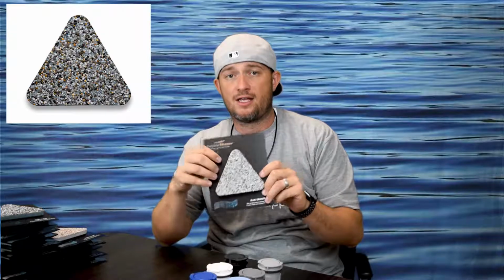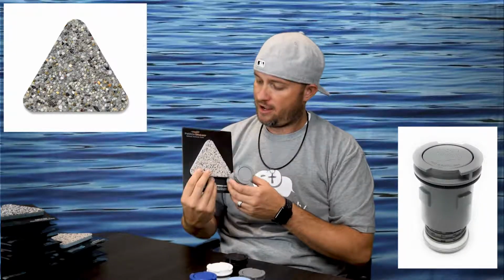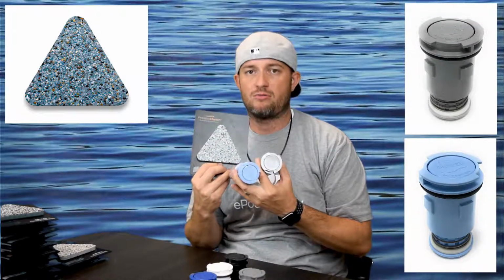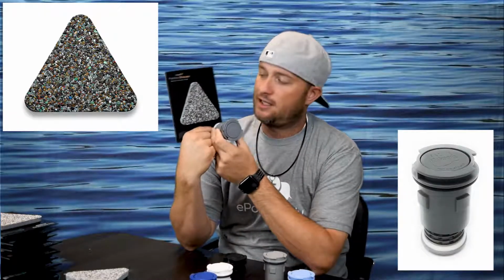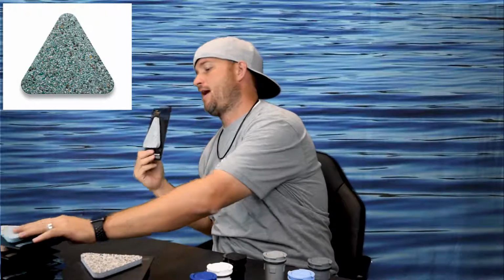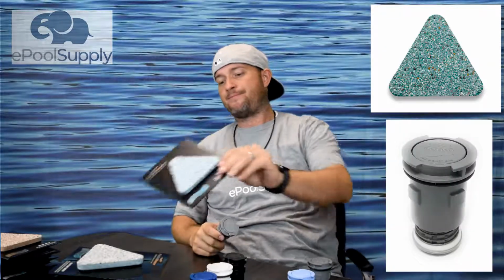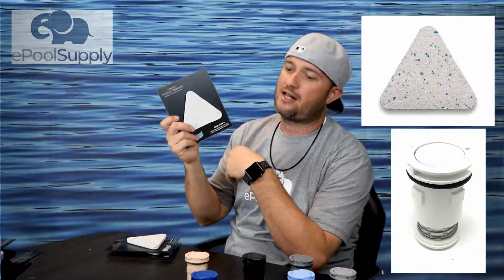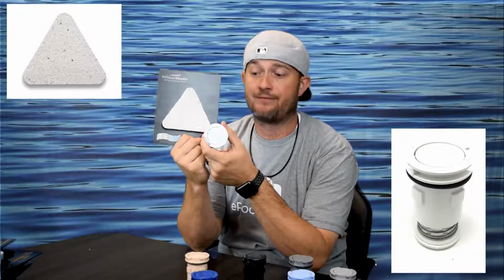Which Color of Pebble Technology "PebbleSheen" styles and A&A G4 Pop Up Heads Match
In this video, we walk you through what pop-up head colors will work best with your PebbleSheen PebbleTec. In this overview, we show you which one of A&A Manufacturing G4 Style Pop Up Head colors matches perfectly with your "PebbleSheen" to ensure the best combination. Please make sure to check out the links below to purchase these pop-up heads!